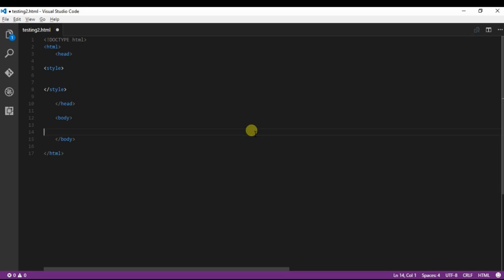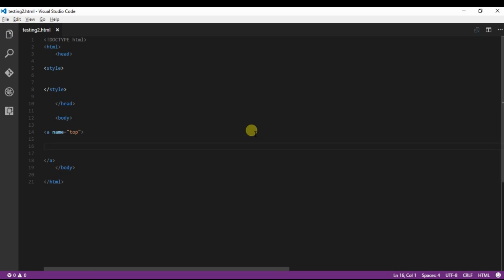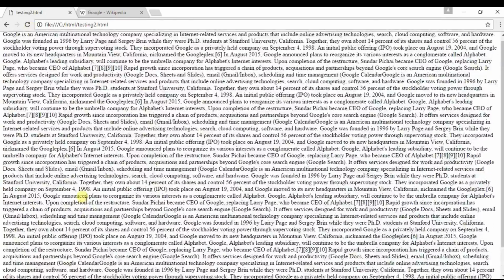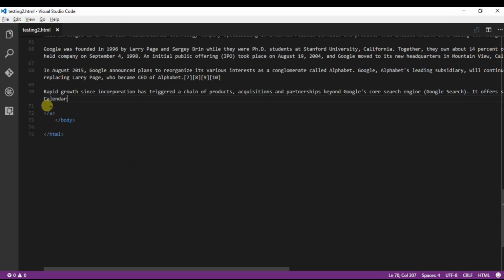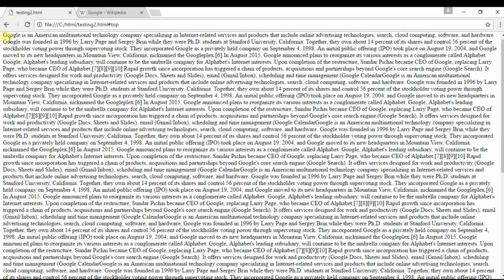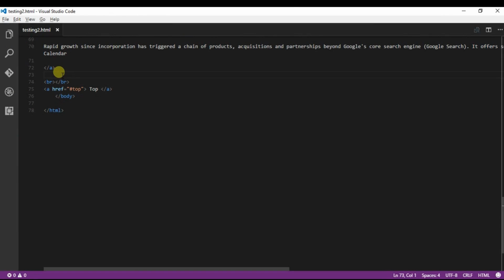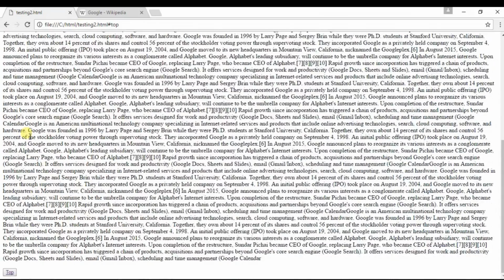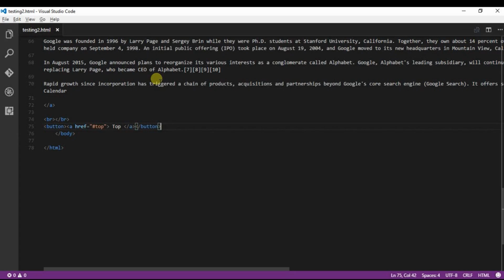HTML5 and CSS tutorial : Part 11 l Learn Inpage Hyperlink l TOP Script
Content: HTML5 and CSS tutorial : Part 11 l Learn Inpage Hyperlink l TOP Script

The Developer J